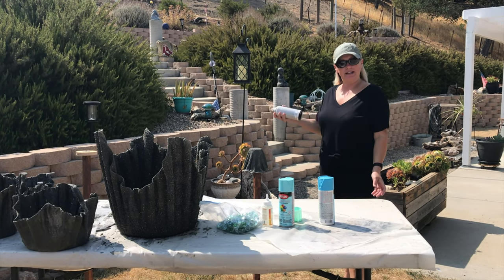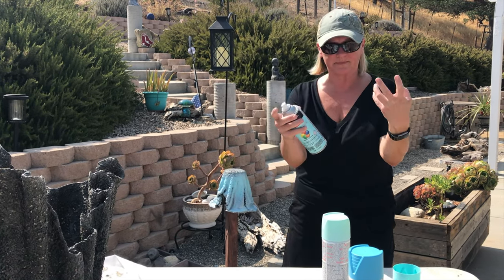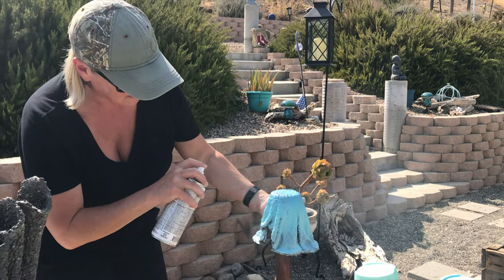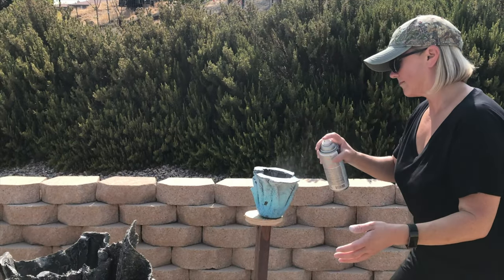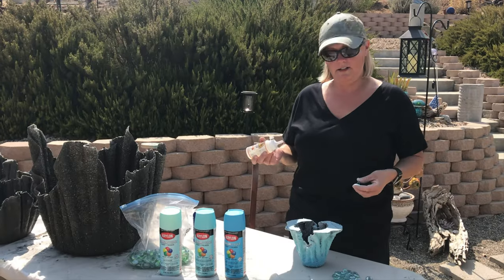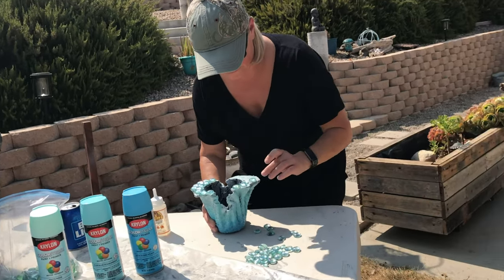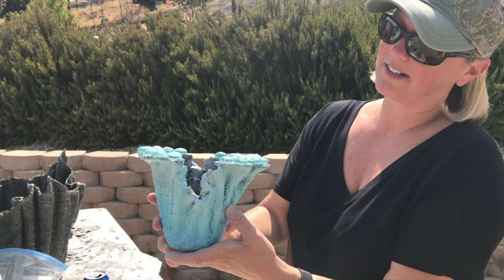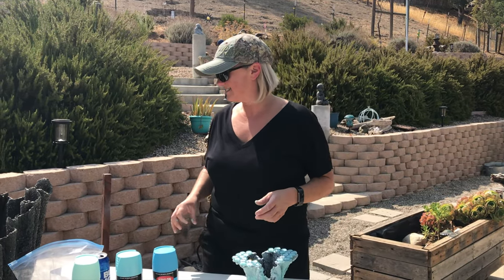Painting Hypertufa Pots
Wendy and Tobie finished making the hypertufa planters and explore painting one of them. Follow them as they have fun being creative.